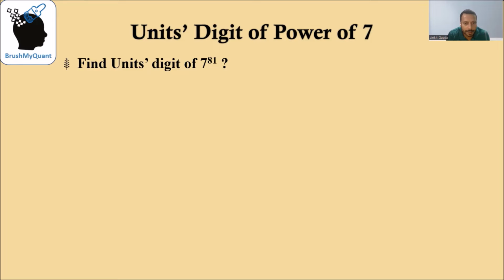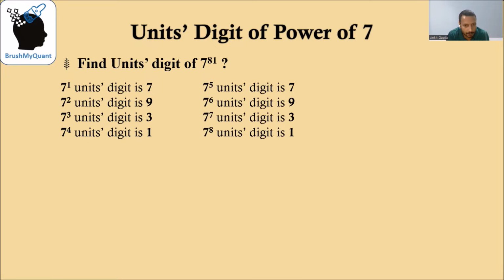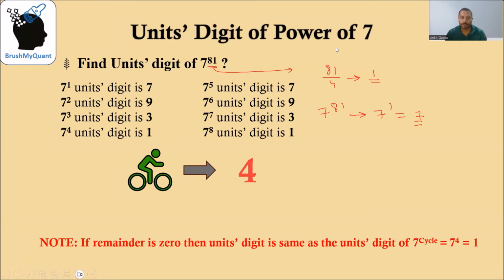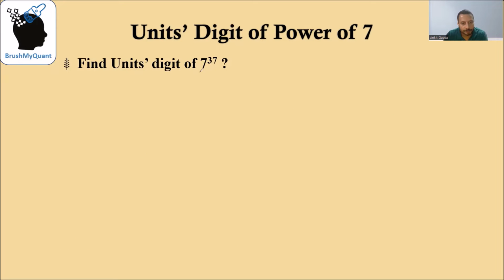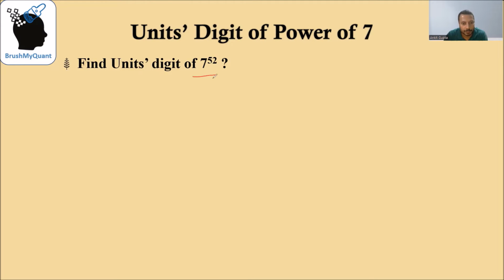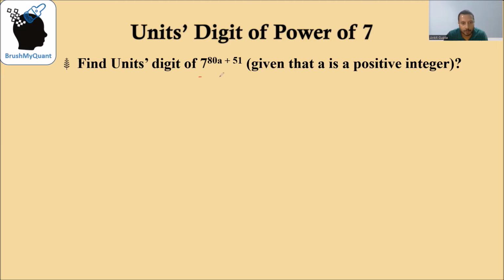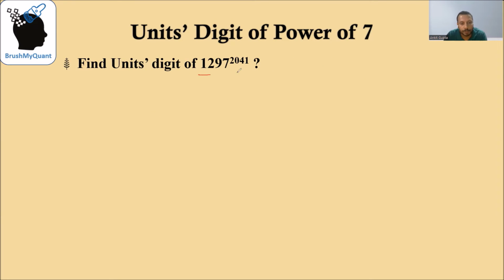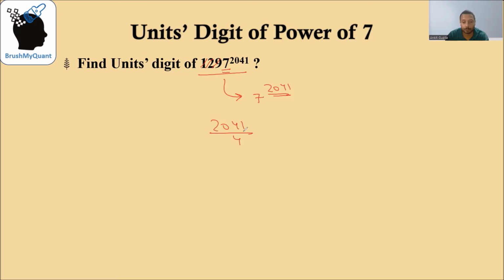Units digit of Power of 7 using Remainders! | BrushMyQuant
🔄✨ "Cyclicity Unveiled: Dive into the Units Digits of Powers of 7 with Remainders!" 🎬 Embark on a brief yet mind-bending adventure as we explore the cyclical patterns and remainders that govern the units digits in powers of 7. 🤯💫 Witness the mesmerizing dance of numbers and uncover the secrets hidden in the cyclicity of this mathematical marvel. Ready to be amazed in just a few seconds? Let's unravel the mystery together! 🚀✨ MathMagic NumberCyclicity unitsdigit🎥

✨ TIMESTAMP ✨

00:00 - Introduction
00:10 - Find Units’ digit of 7^81 ?
01:20 - Find Units’ digit of 7^37 ?
01:43 - Find Units’ digit of 7^52 ?
02:06 - Find Units’ digit of 7^(80x + 51)  (given that x is a positive integer)?
02:48 - Find Units’ digit of 1297^2041 ?
03:37 - Thank you! 🙏🙏🙏